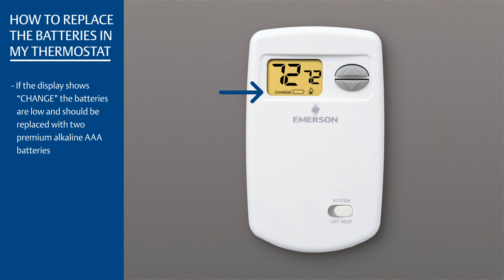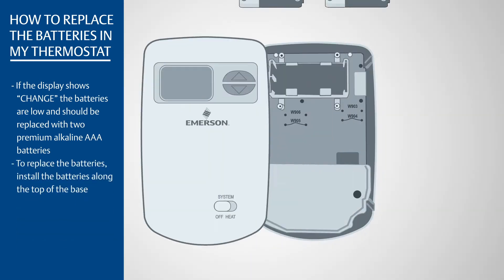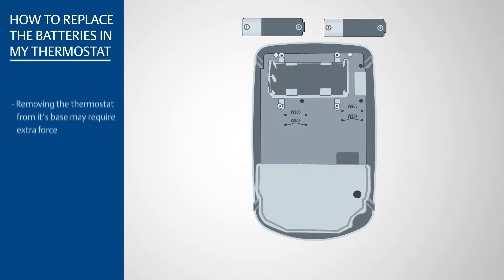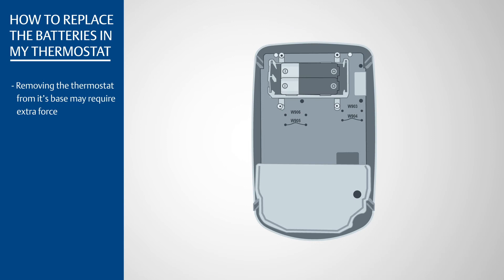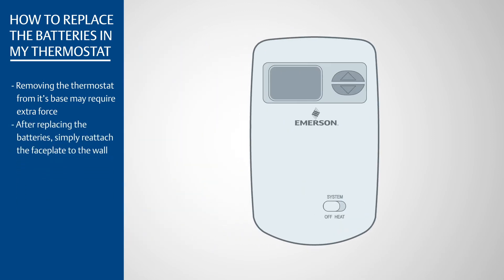70 Series - 1E78-140 - How Do I Replace the Battery in My Thermostat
In this video, you will learn how to replace the batteries in your 70 Series thermostat. The display will flash the "Replace Batteries" icon when it is time to change your batteries.